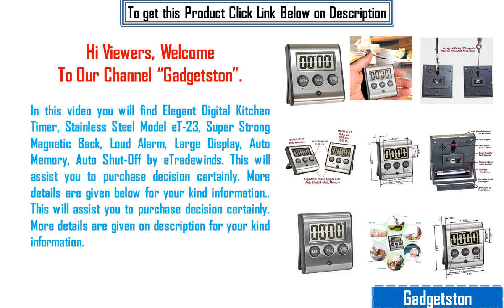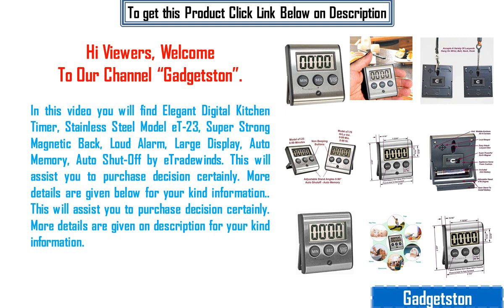Best Digital Kitchen Timer for Cooking 2023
To get this

In this Video you will find   Elegant Digital Kitchen Timer, Stainless Steel Model eT-23, Super Strong Magnetic Back, Loud Alarm, Large Display, Auto Memory, Auto Shut-Off by eTradewinds. This will assist you to purchase decision certainly. More details are given below for your kind information.
NARRATIVE:
 “Great Little Timer” 2023 Model: We eliminated the annoying little button beeps every time buttons are pressed. New lanyard attachment feature for hanging timer around neck belt or wrist. Adjustable angle fold-out countertop kickstand. Counts up/down 99 min/59 sec w/ Auto-Memory for repeated tasks. Auto-Memory holds previous setting for the next event. Want 3 min eggs every morning? Set time once and only press start every morning. 3 min. will stay in memory until reset & new time is entered.Simplified Operation: Press 2 left buttons simultaneously for a reset to 0000. Press & hold Min. or Sec. buttons for 2 sec. to fast forward your numbers. Just press and hold. Can also be paused and restarted to count up/down incrementally if you wish. Large, Bright, Easy-To-Read LCD Display: Can effortlessly be seen from across the room. Pleasant, loud, mellow 80dB+ beep can easily be heard in other rooms & will sound for 62 seconds, or can be shut-off manually.